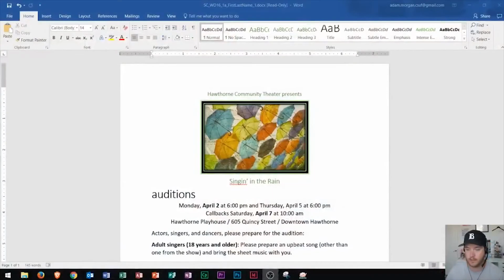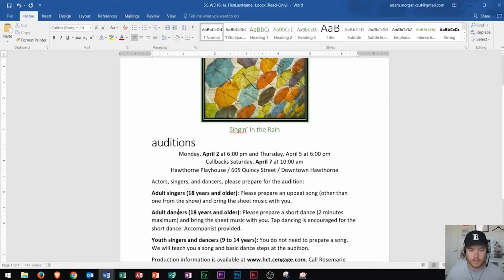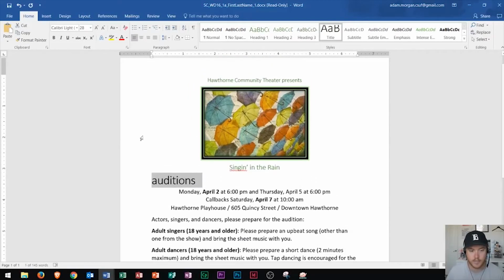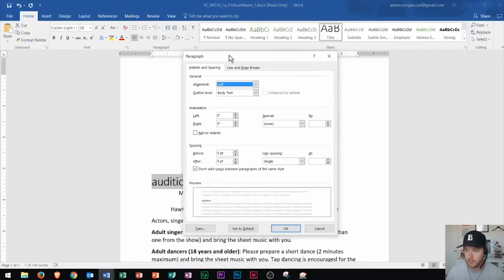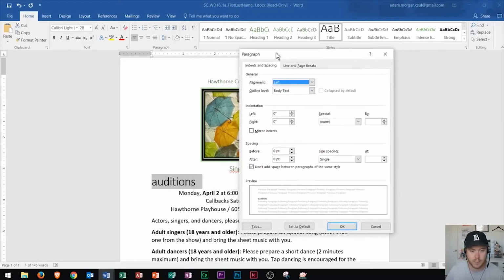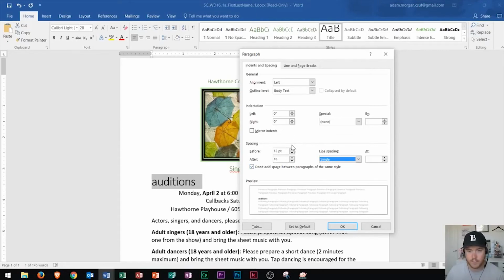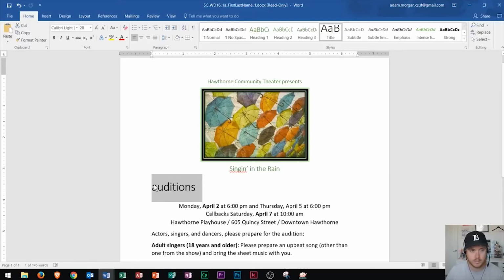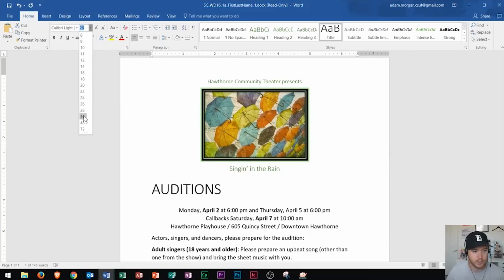How To Format Paragraphs Word 2016 (2019)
this video about complete tutorial Paragraph Formatting -Word 2016